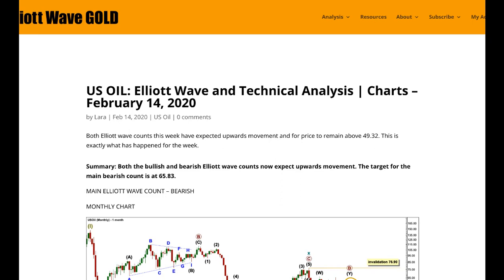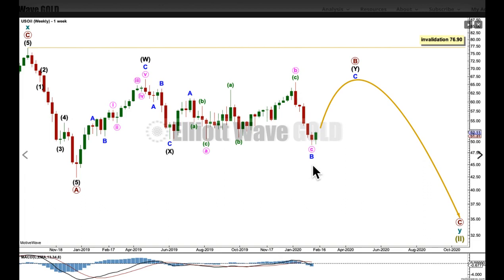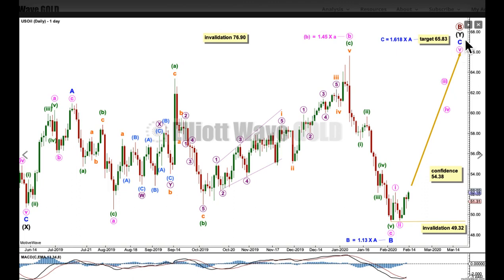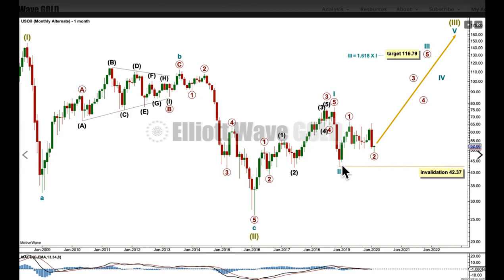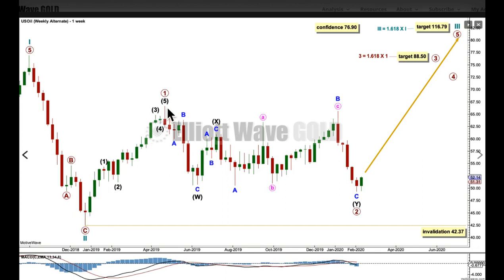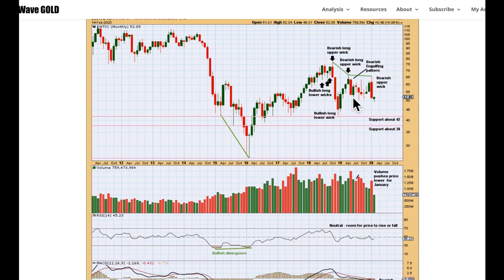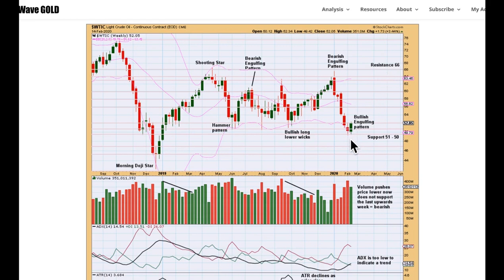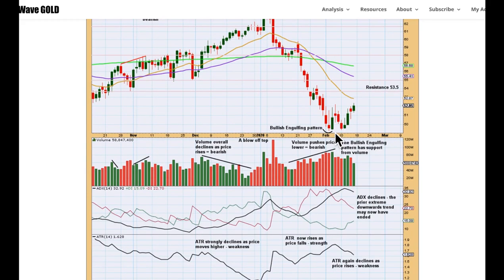US OIL: Elliott Wave and Technical Analysis for week ending 14 February 2020